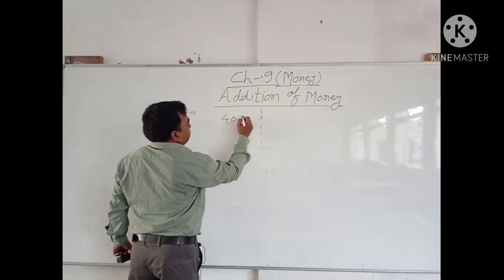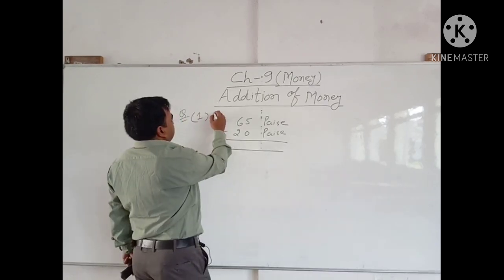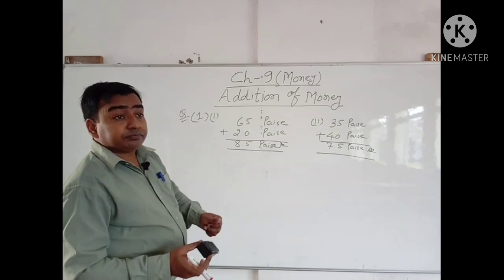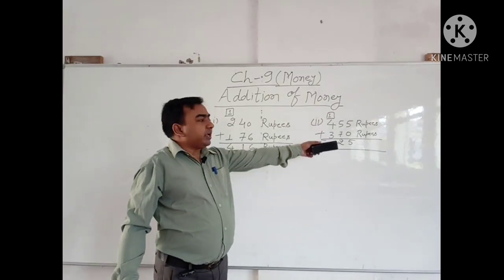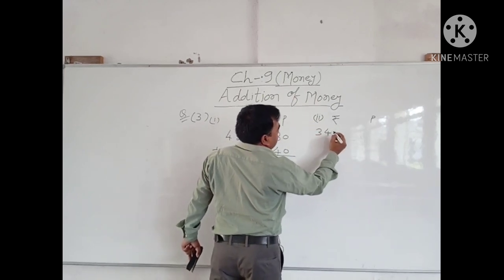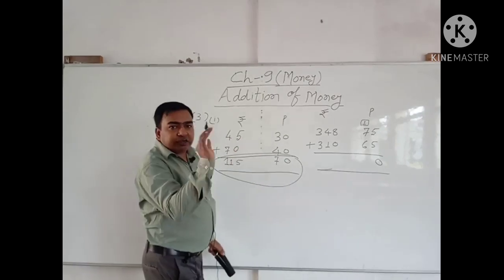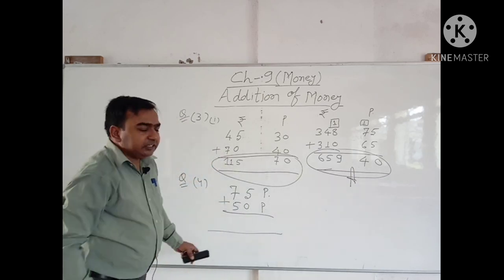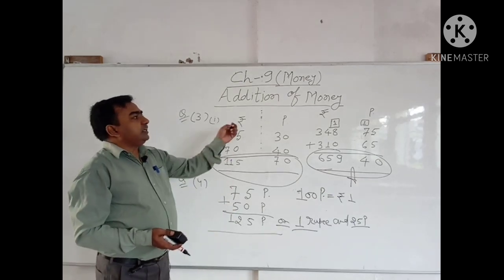Cl 2 Maths addition of money